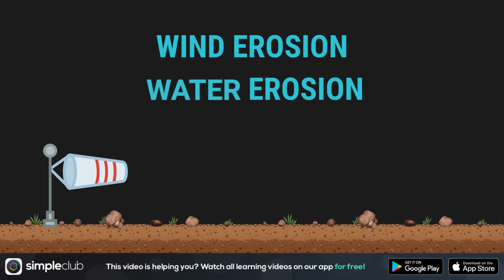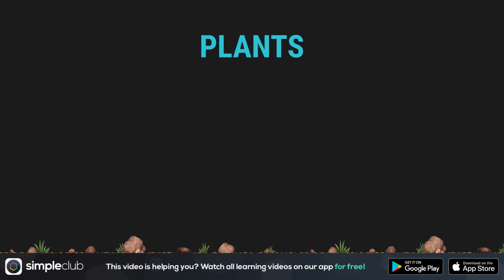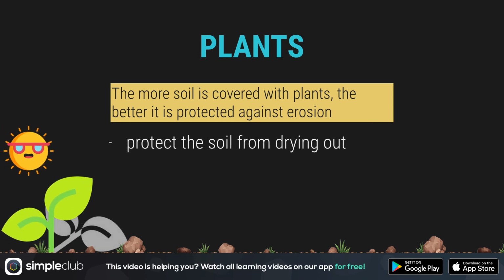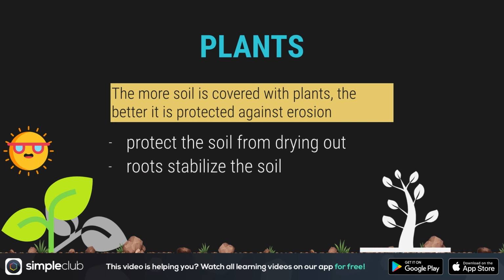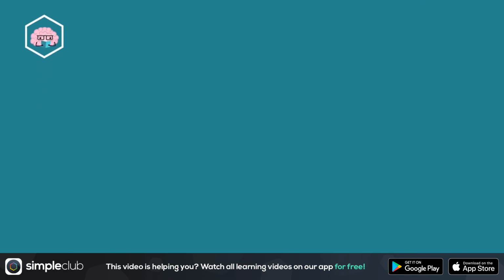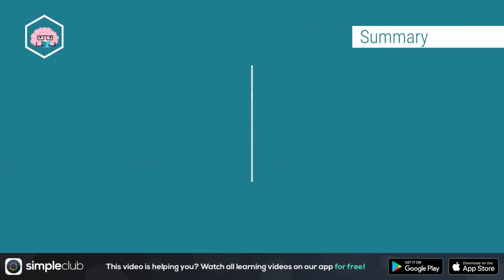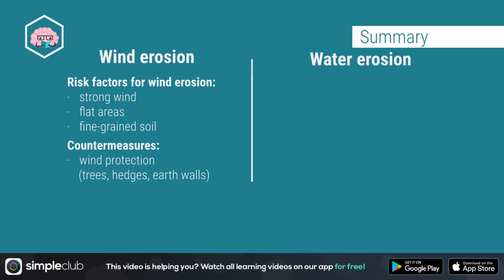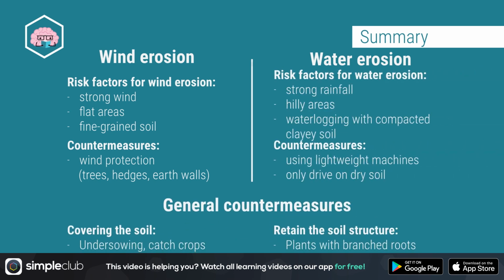Soil Erosion | Geography ● simpleclub India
iOS app coming soon! What is soil erosion? What is wind erosion? What is water erosion? Prevent measures against soil erosion / soil erosion. How to get better grades in school. The best study tips for high school and college students.

» CREDITS